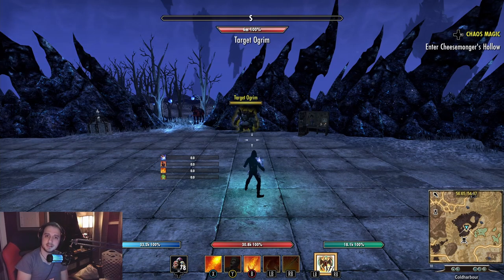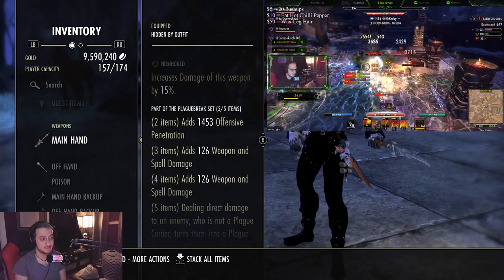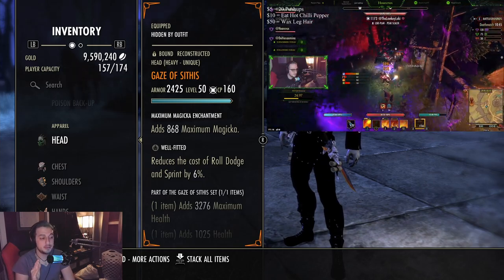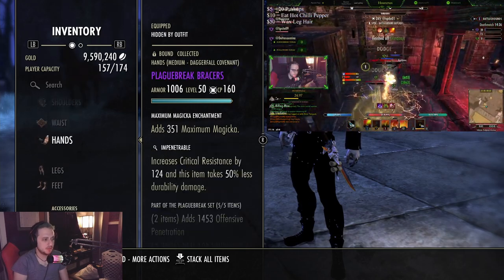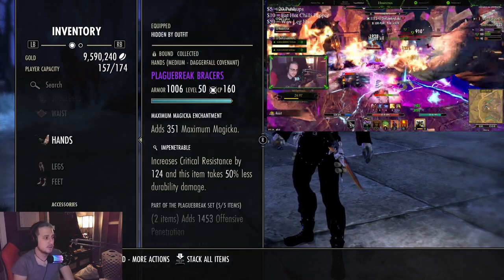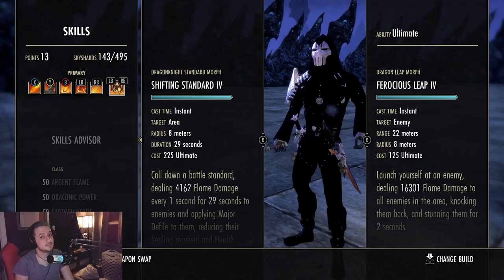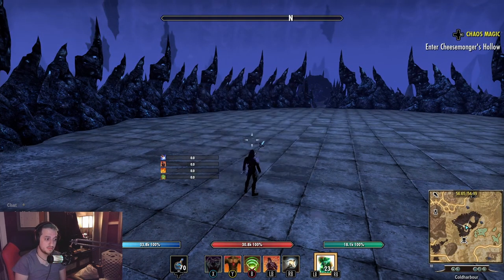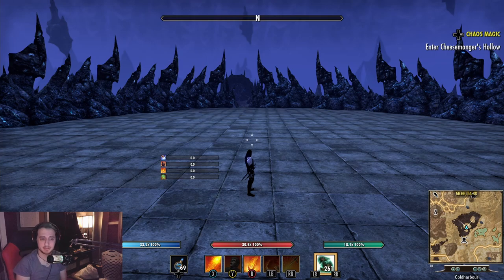This Dragonknight Build is 🌟DISGUSTINGLY GOOD🌟 | ESO PvP